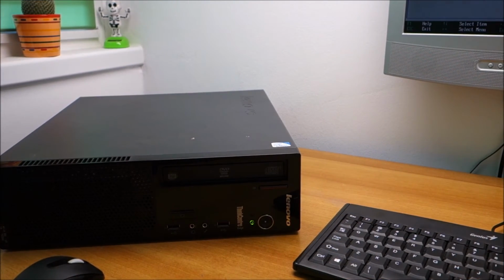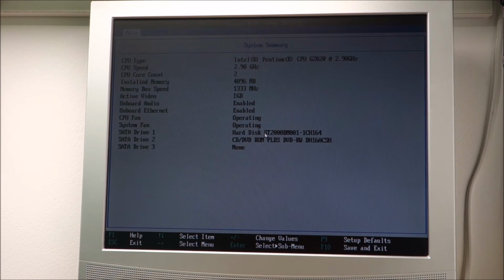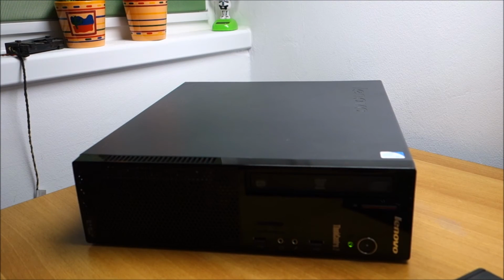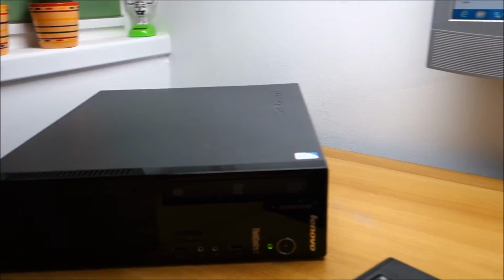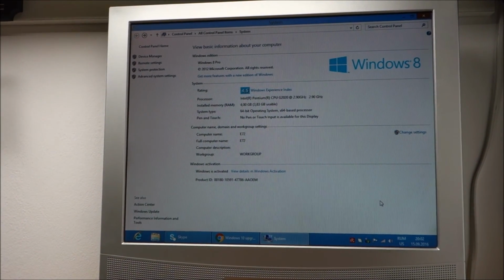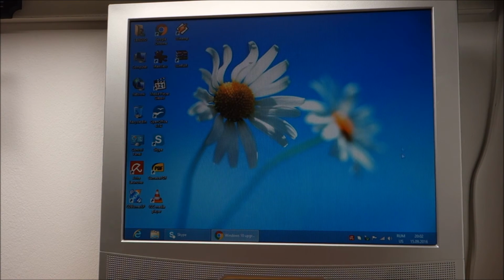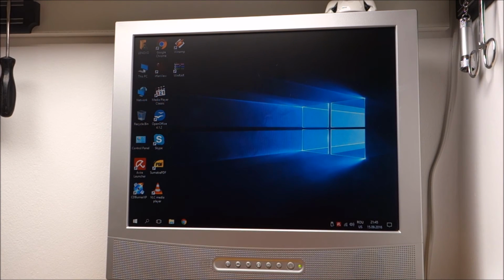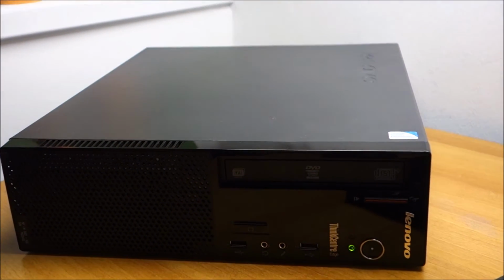How to - Lenovo ThinkCentre Edge E72 upgrade and overview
It's really easy to work on and a really nice looking PC.